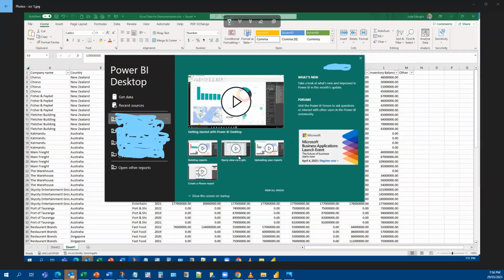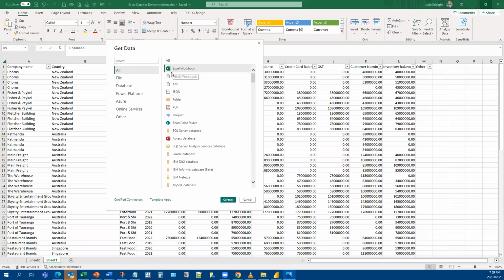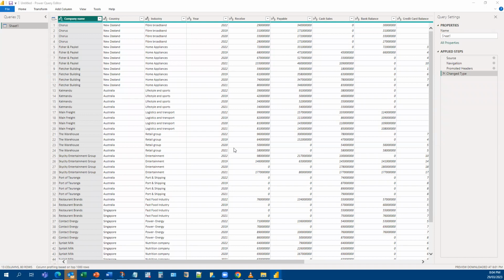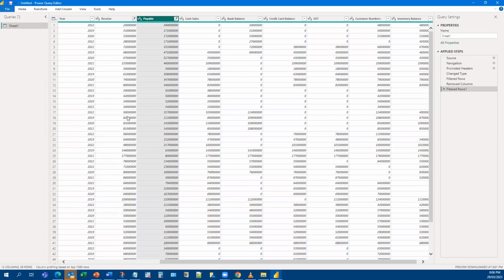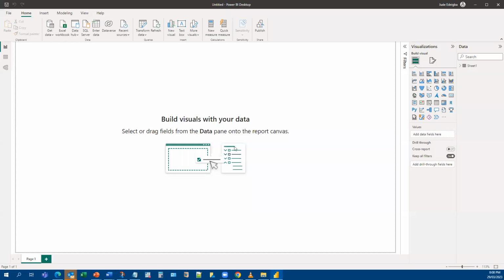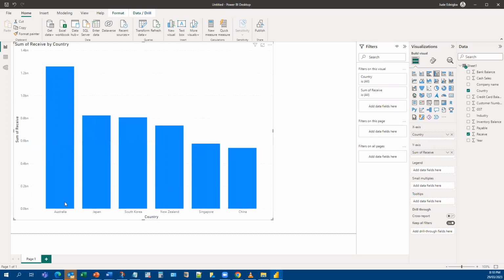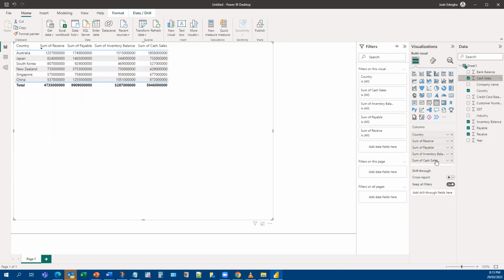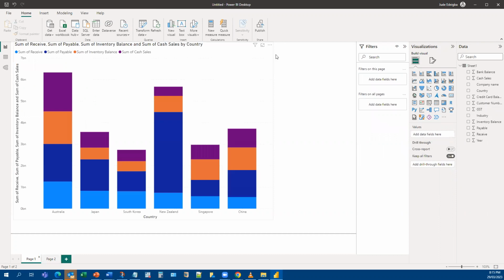PowerBI Data visualization for Management Report and Data Analysis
Analyse Data on PowerBI
How to use PowerBI
PowerBI Dashboard Reporting
PowerBI for Financial Analysis
Business intelligence